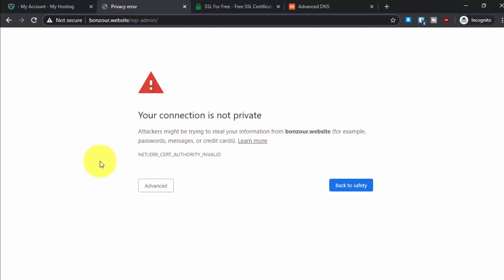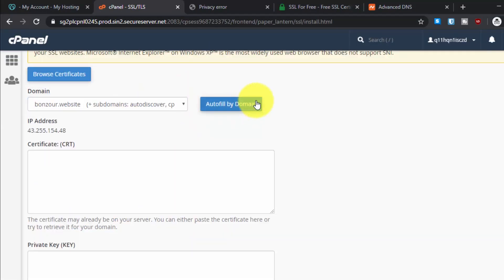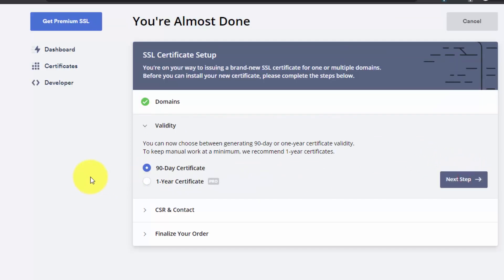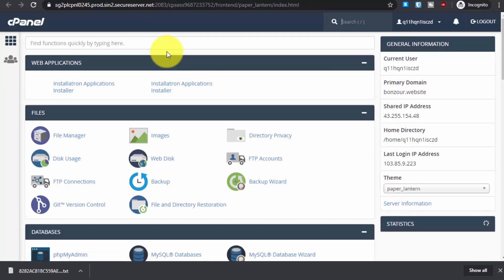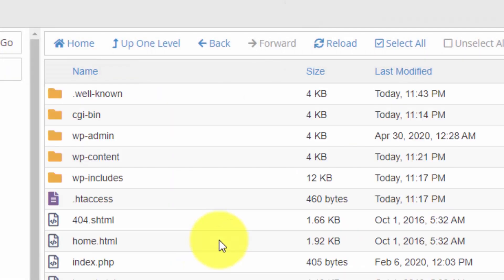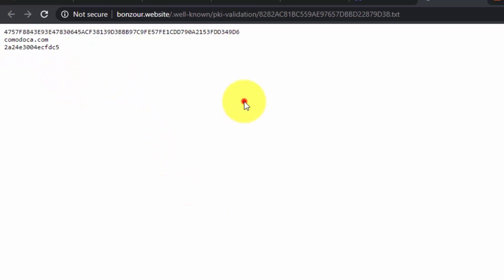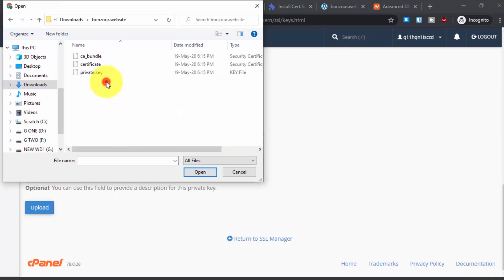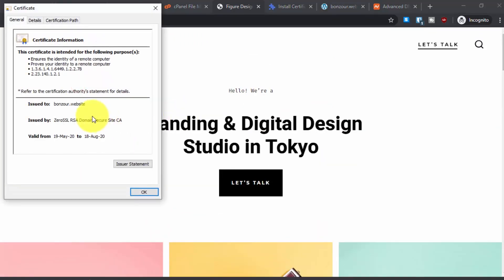2020 - How to install Free SSL certificate for godaddy Wordpress website and Shared hosting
Learn how to create a free ssl certificate from zerossl and sslforfree.com and upload it on godaddy shared hosting cpanel. Godaddy do not offer free lets encrypt ssl certificate.

With this method you can use free certificate for your wordpress website and make sure connection between your visitor browser and your server remain secure.